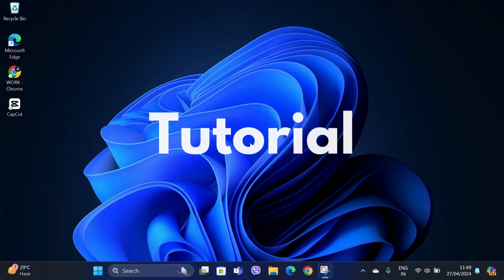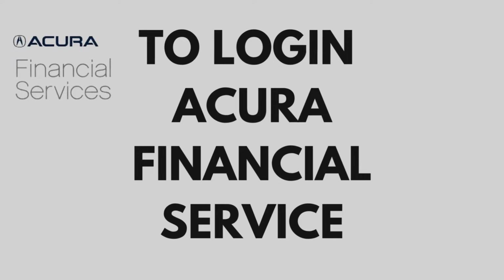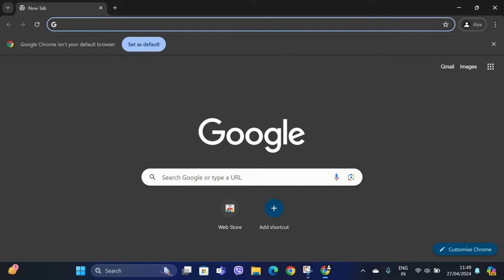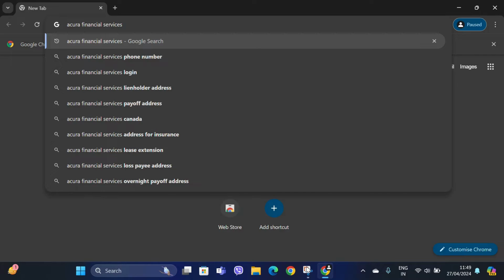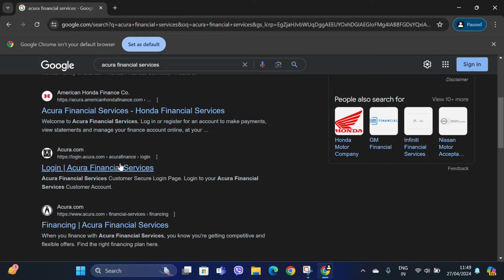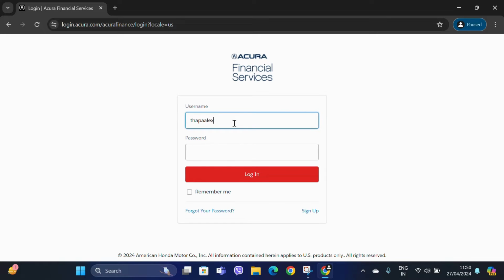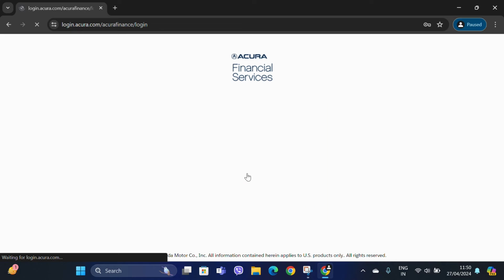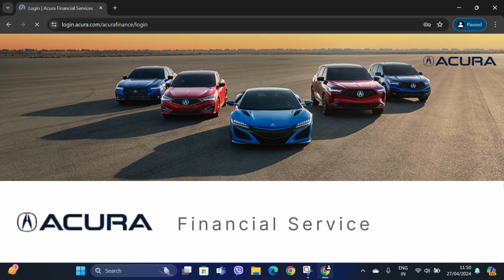Acura Finance Login: How to Login ACURA Financial Service Account 2024?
Learn how to effortlessly access your ACURA Financial Service Account on your PC or laptop in 2024 with this step-by-step guide. From navigating the login page to managing your account securely, master the process with expert tips and insights.

Watch now for hassle-free financial management!